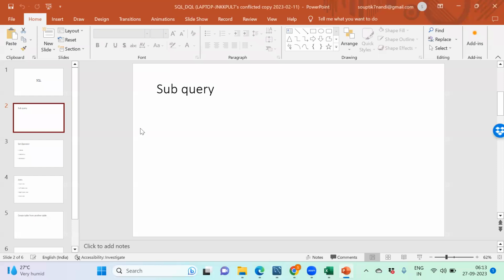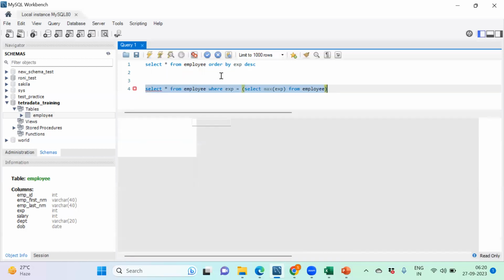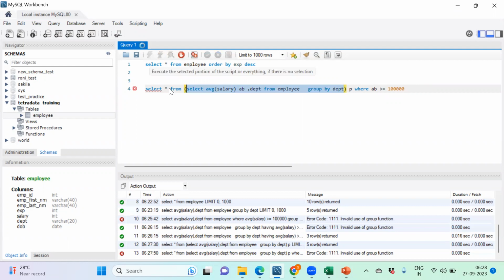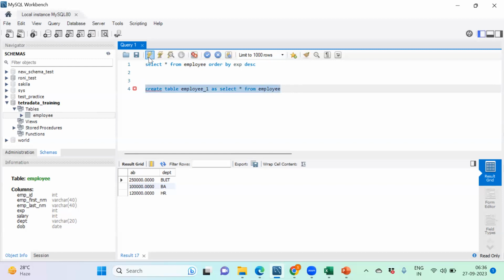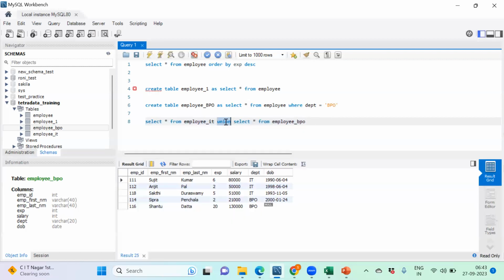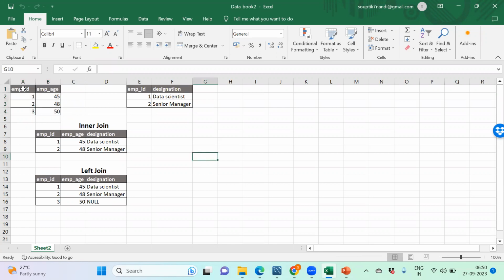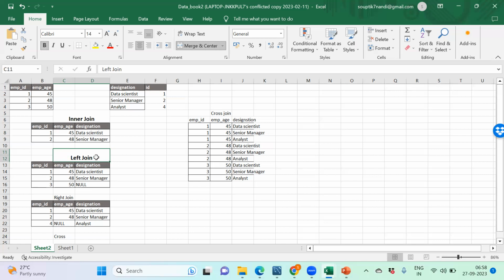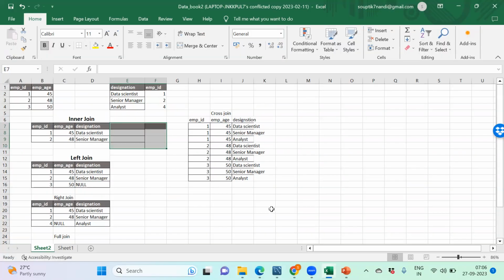Data Course Class 6